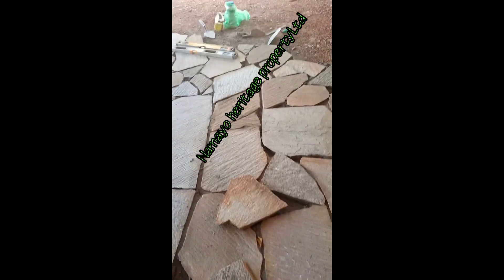STONE WORKS NEATLY DONE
BEAUTIFUL NATURAL FLAT STONES GET IN TOUCH WITH US WE WILL GIVE YOU THE BEST RESULT